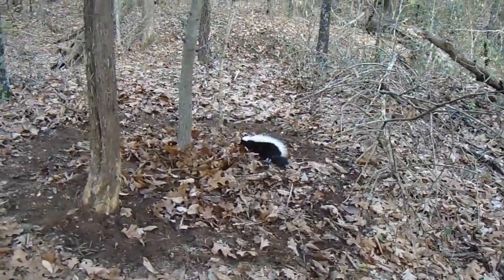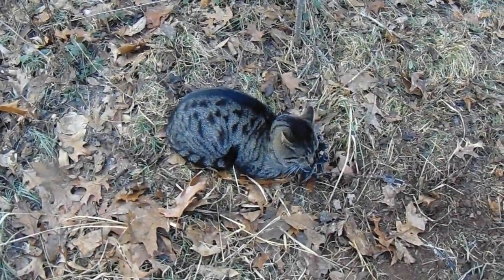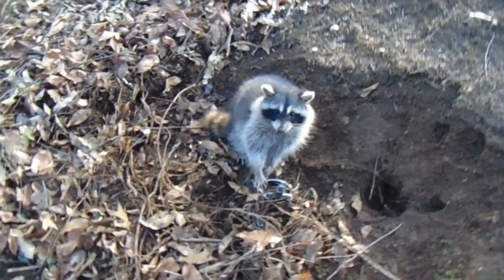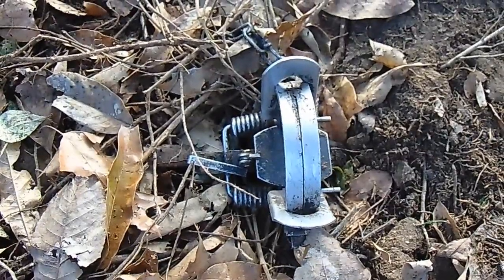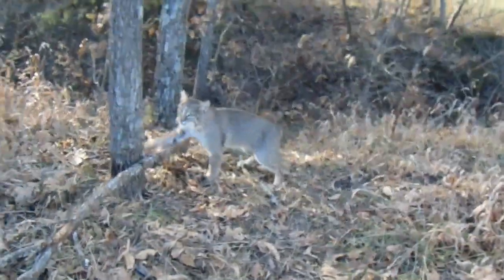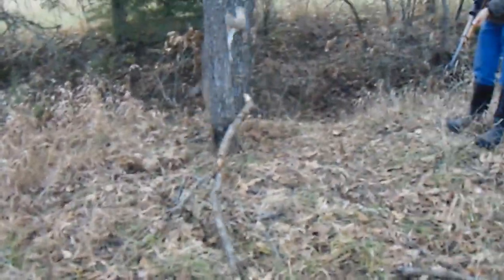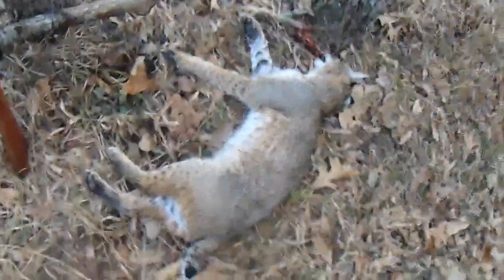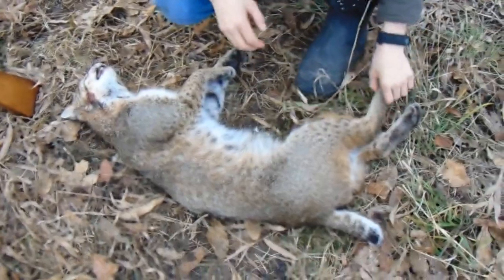2018 Trapping Season. I CAN'T BELIEVE WHAT I CAUGHT!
It was just another day on the trap-line when I came across something
 that I thought I would never see in my life! Enjoy!